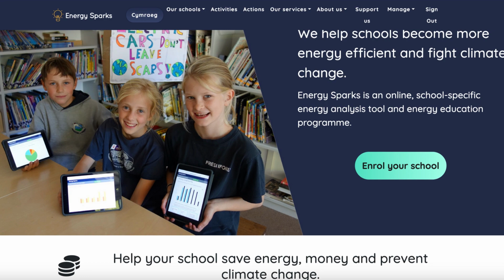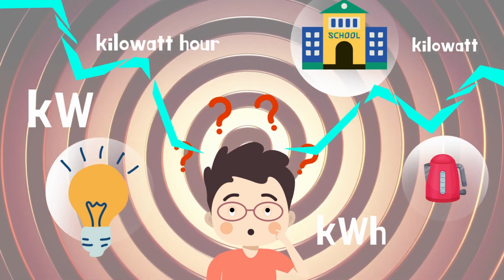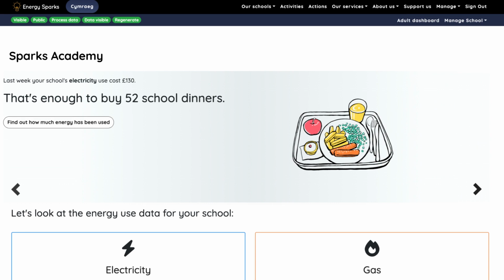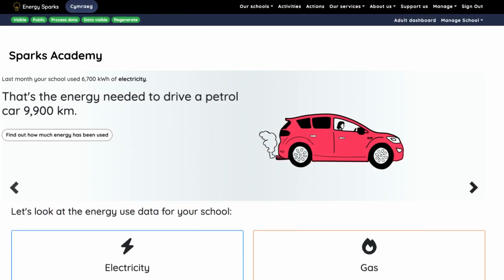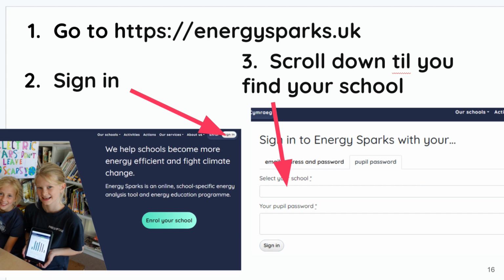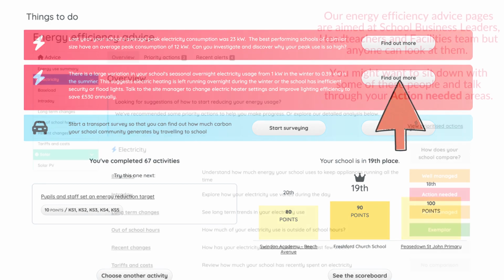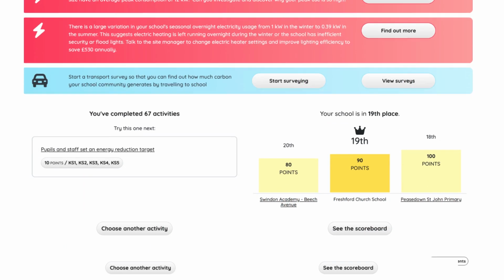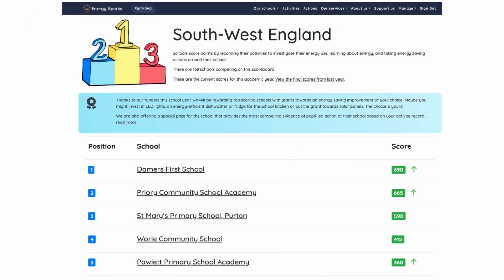Getting started with Energy Sparks: What's on the pupil dashboard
An introduction for pupils to what they will find when they log in to Energy Sparks.